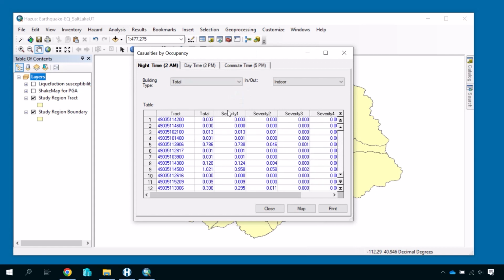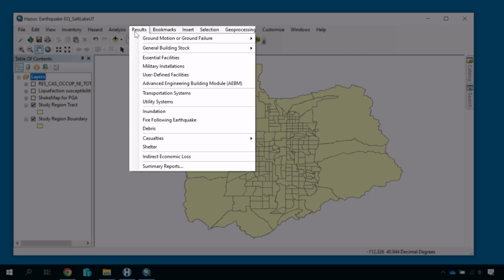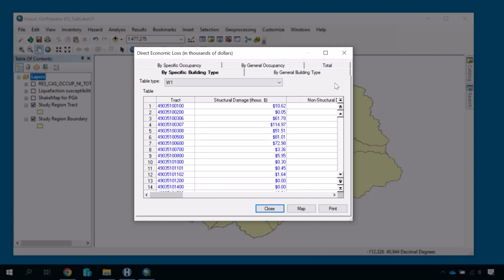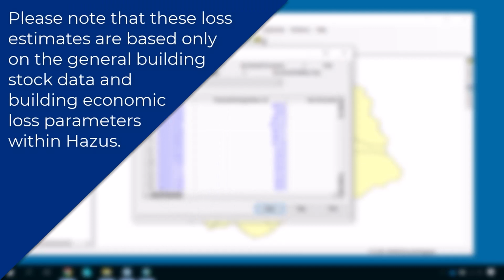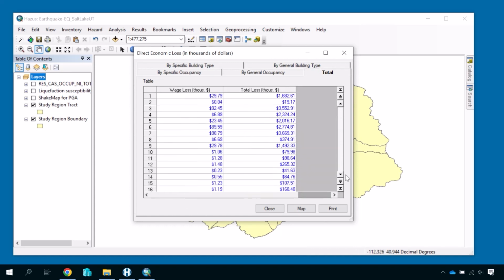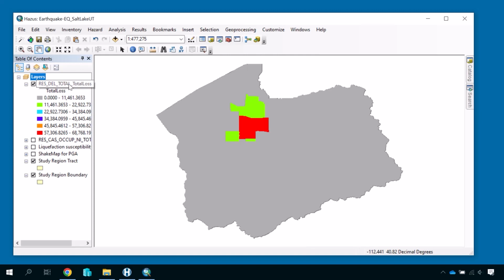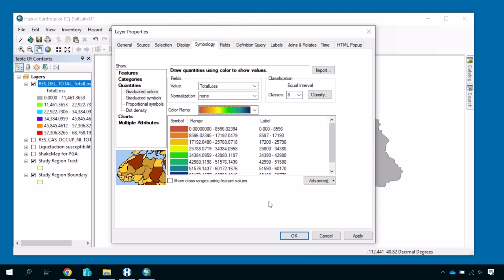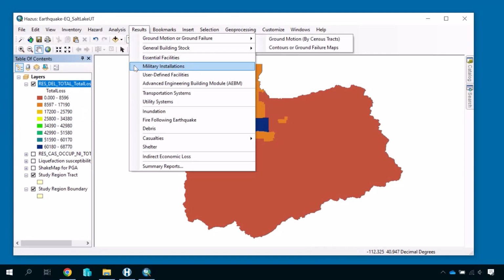Hazus | View Your Results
Once you have run your Hazus analyses, it is important to understand how to view results and change how these results are presented. This video will demonstrate where to access the results data, how to display this data, and how to change the visual attributes of this data.

What you'll learn in this video:
• The different types of results that Hazus produces
• How to view results
• How to change mapped-data's Symbology

Prerequisites:
• A complete analysis